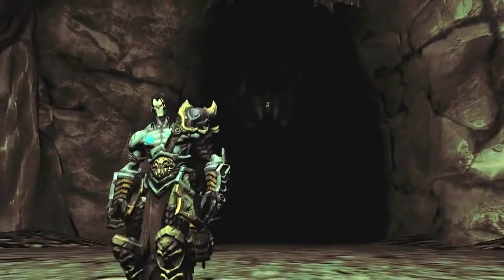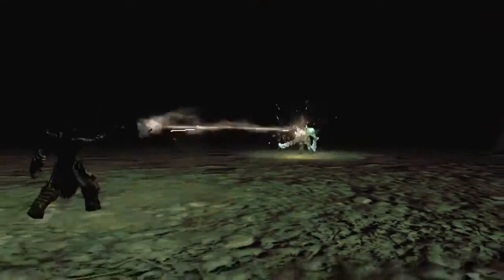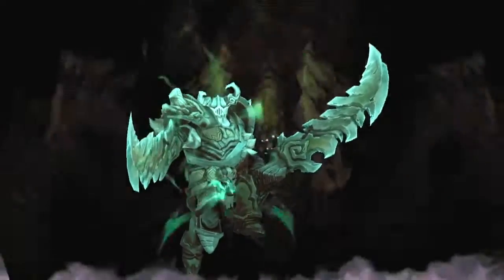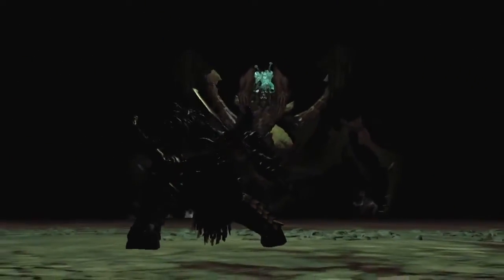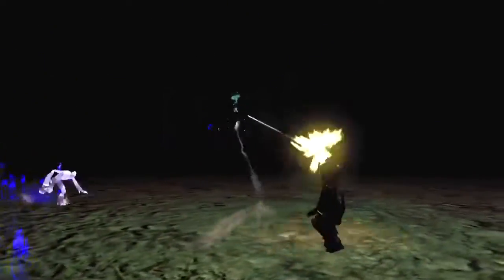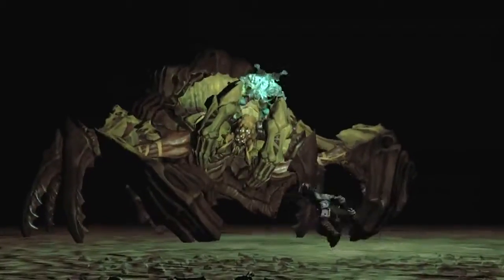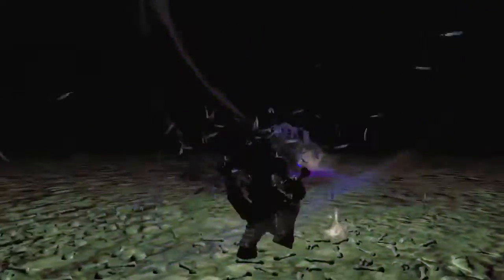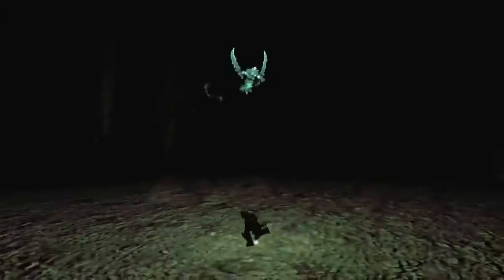Darksiders 2 - "Achidna Boss Fight" Trailer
Visita - Sitio Web Especializado en Videojuegos

Sitio especializado en consolas de Sony, Microsoft, Nintendo, PC y Móviles, donde encontraras Noticias, Artículos, Análisis y notas de tu interés dentro del mundo Gamer.